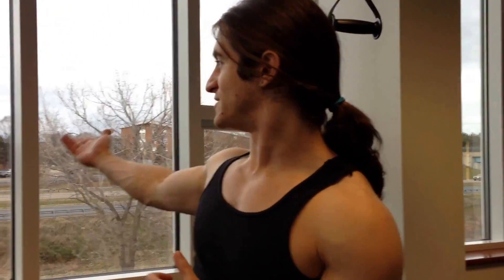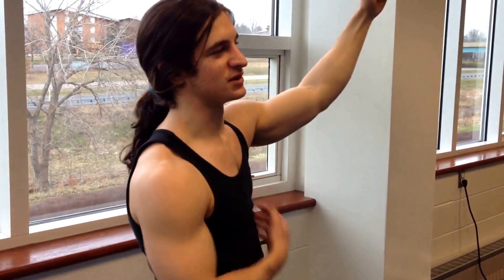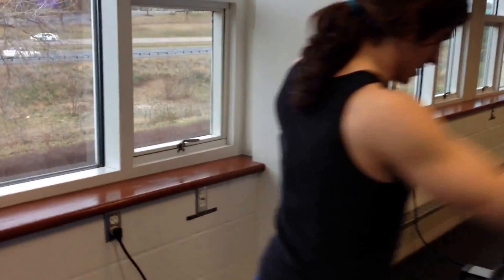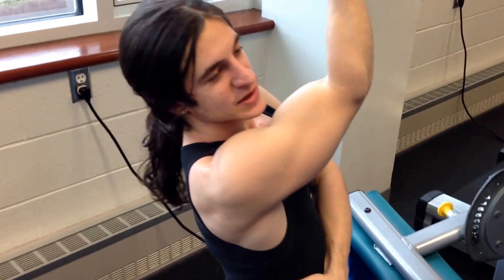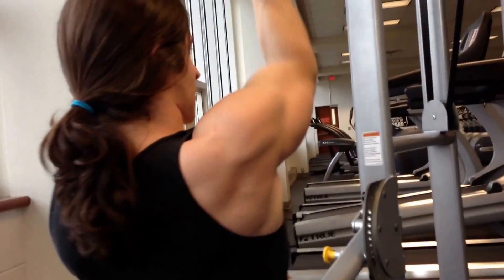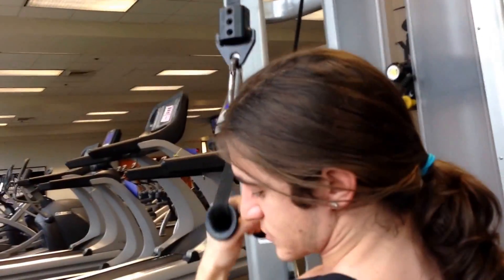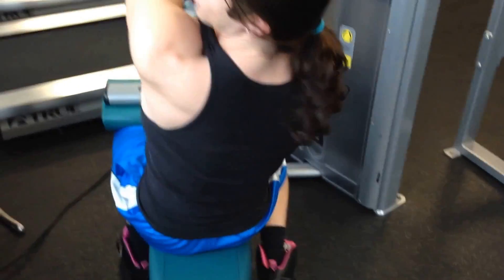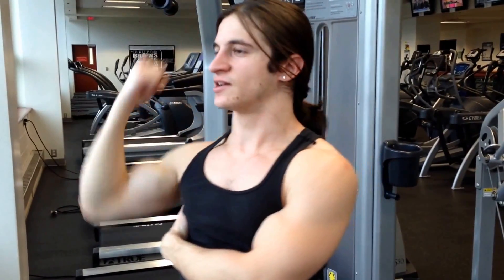One arm Lat-pull downs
This is a great isolation exercise for the back. One of my favorites. Give it a try.